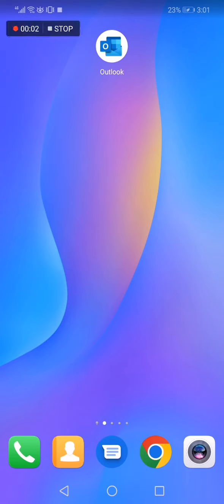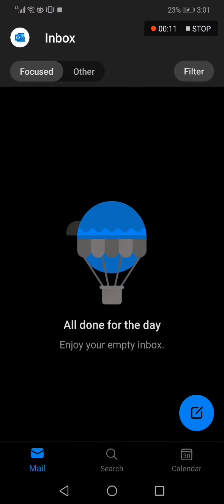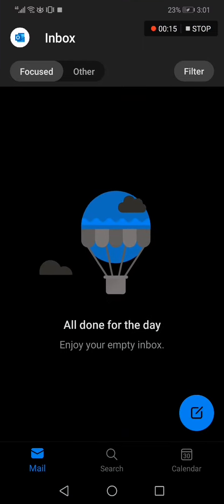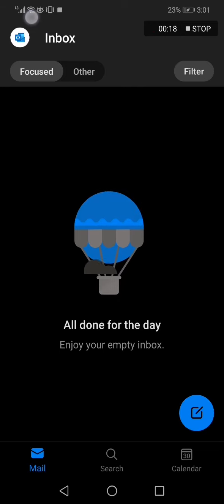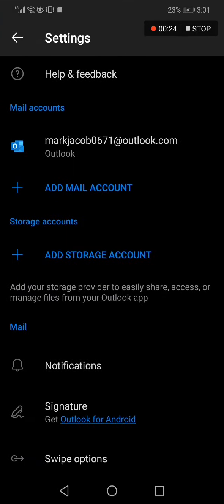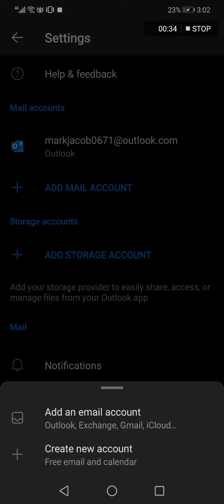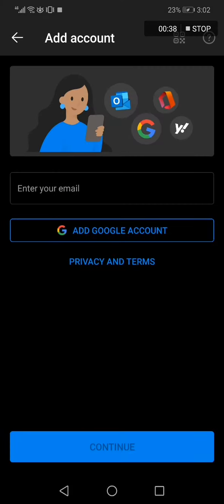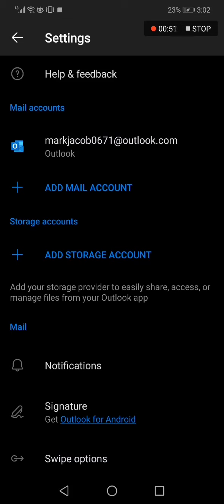How To Add And Connect Gmail Account With Microsoft Outlook Email Mobile App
My idols on YouTube:
Mike Vestil
Ali Abdaal
biaheza
Kevin David
Incognito Money
Sara Finance
Everyday Money
Channel Makers
Vidiq
SuperHumans Life